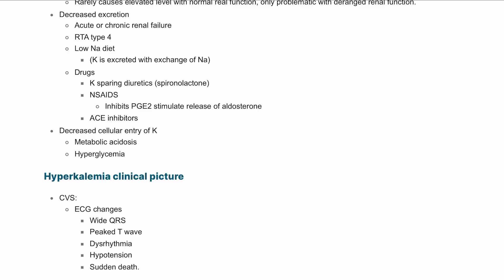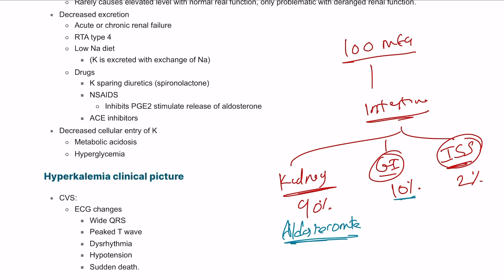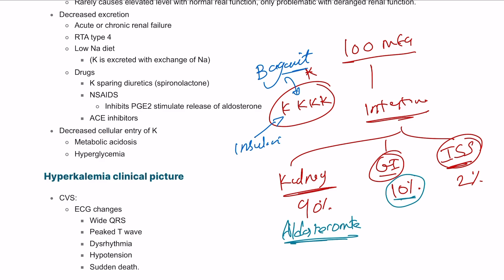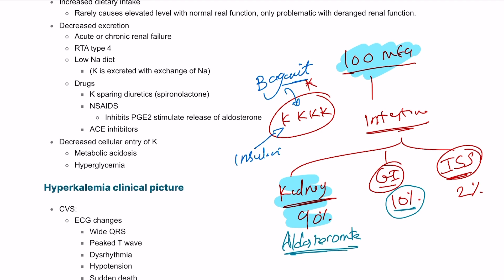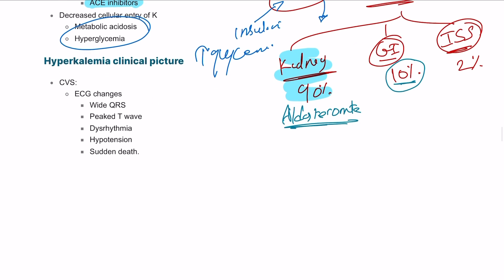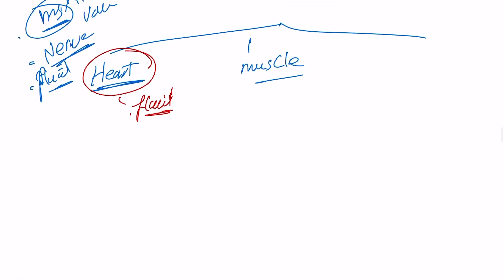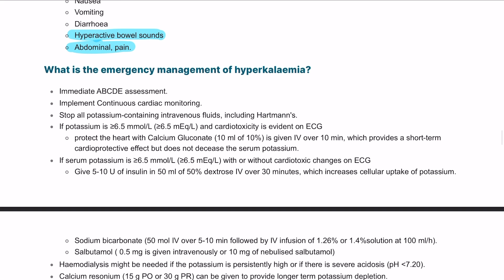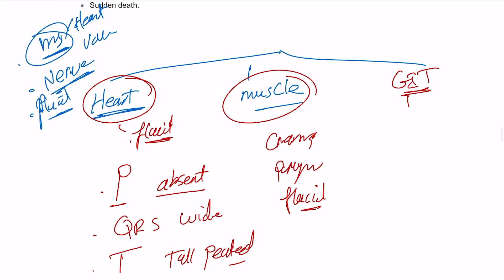MRCS part B ASSCC | Hyperkalemia